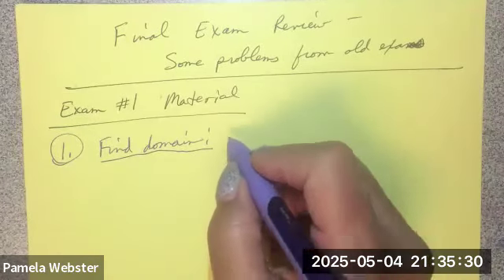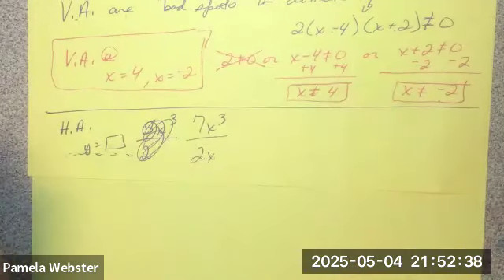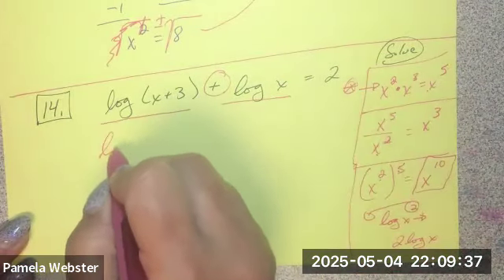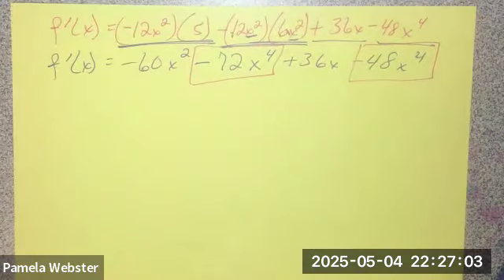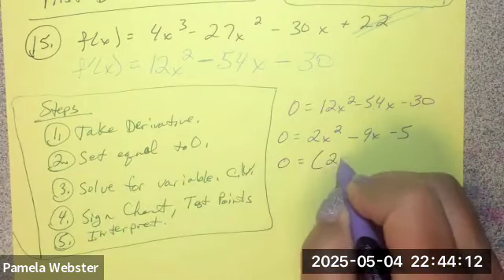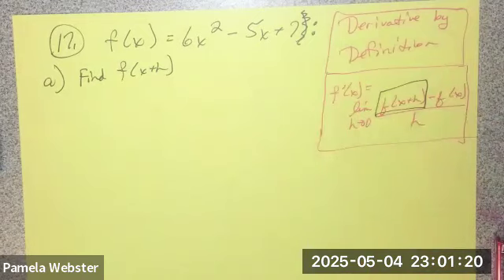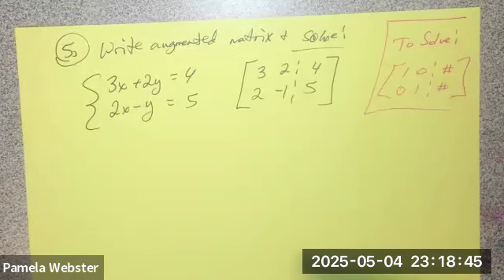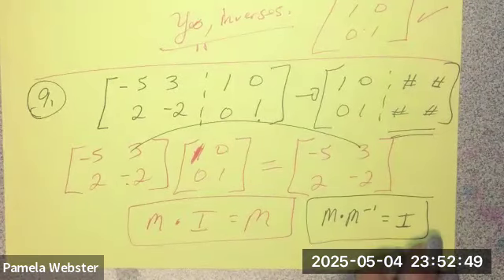Final Exam Review Questions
The instructor takes a look at questions from each of the semester's 3 exams in order to help students prepare for the final exam.  Topics include:  Intense Algebra review, Derivatives, and Matrices.